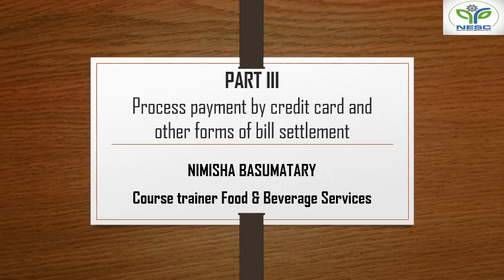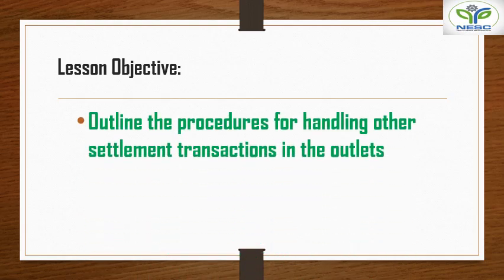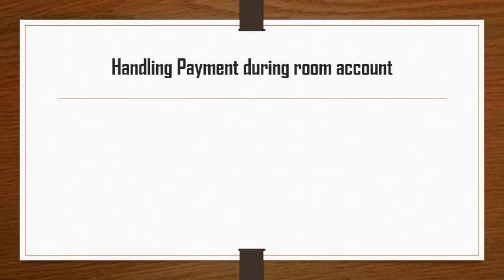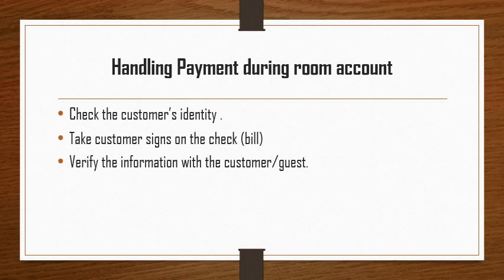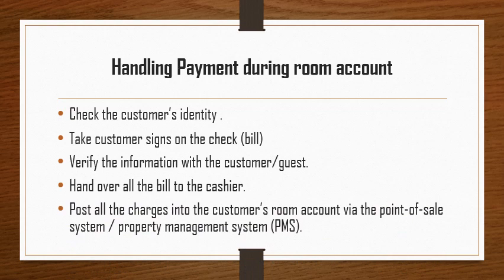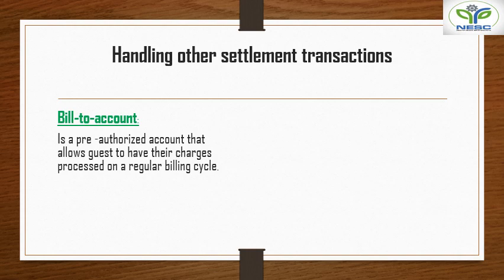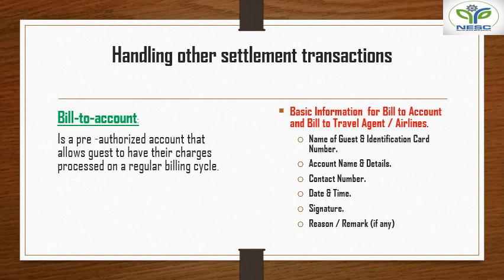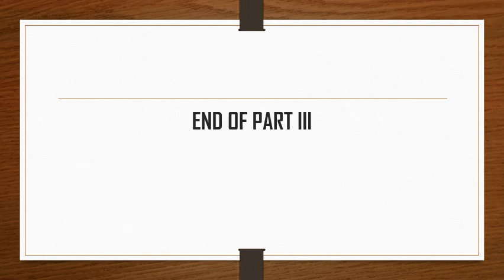Process payment III | F&B Services